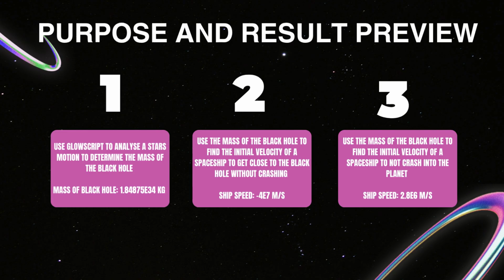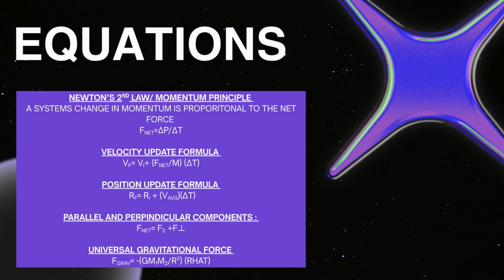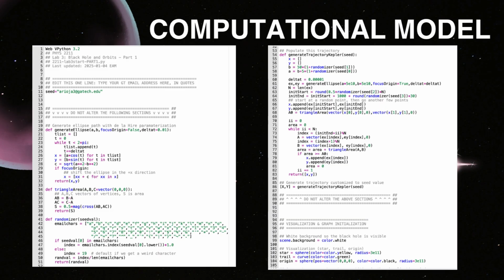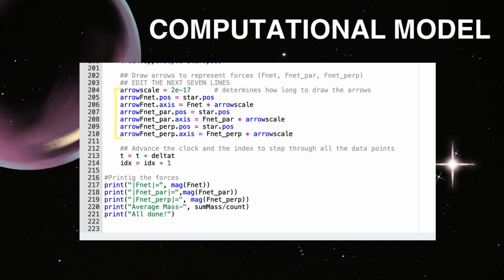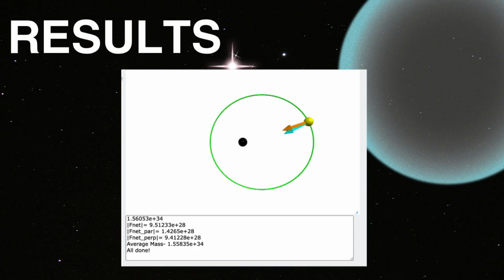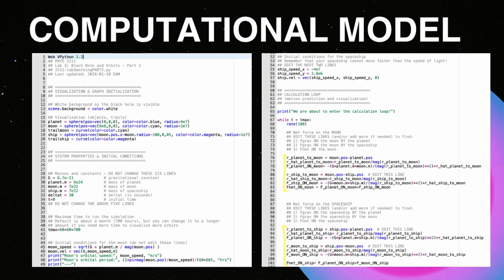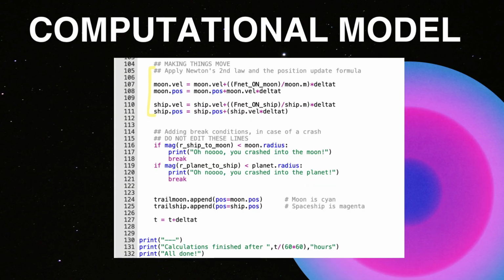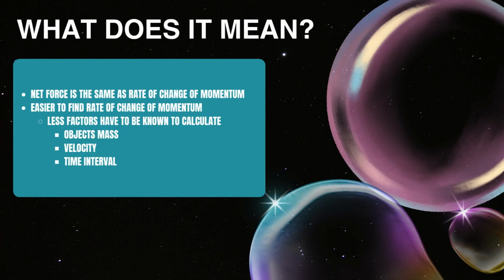Lab 3: Black Hole and Orbit